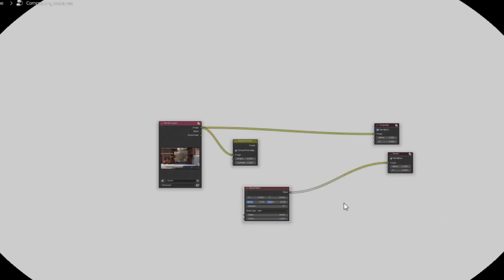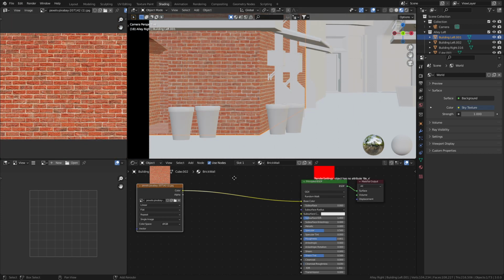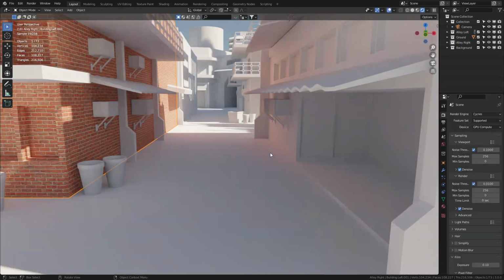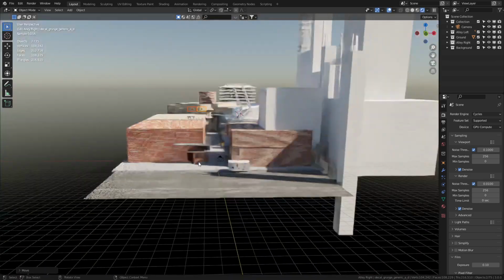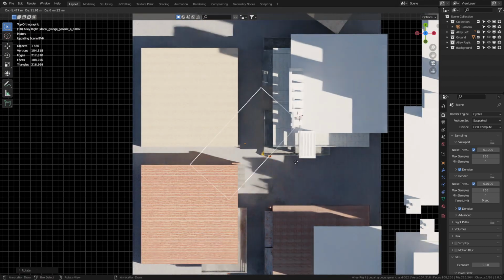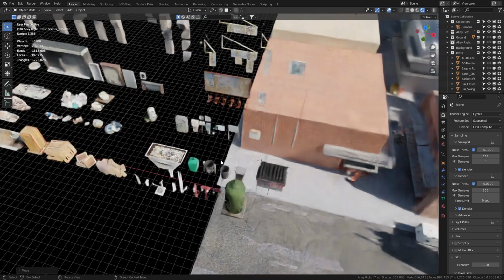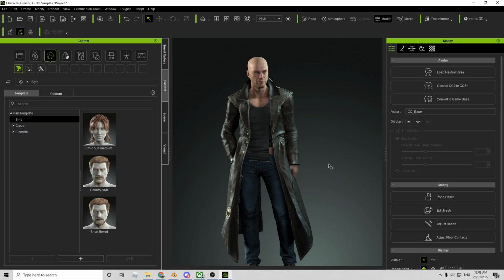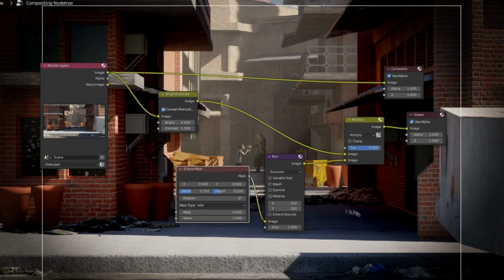Creating a Scene with a Story using Blender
We are given as part of a challenge a simple scene that we need to make something from. With Blender 3.0 we create a very nice render using some simple technics and a few addons to get the result that we are after. Now this challenge will close tomorrow but there will be a new ones happening constantly.

00:00 Intro
00:25 Manual Textures
02:54 Nexus Material Library
03:57 Grunge Material
06:02 Set Dressing
07:36 Volumetric
08:29 Characters
09:37 Compositing